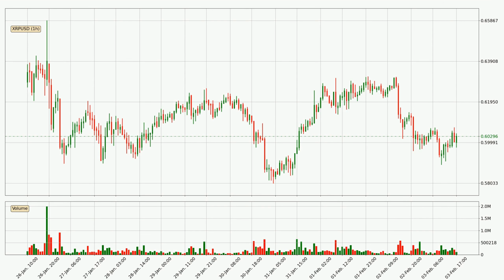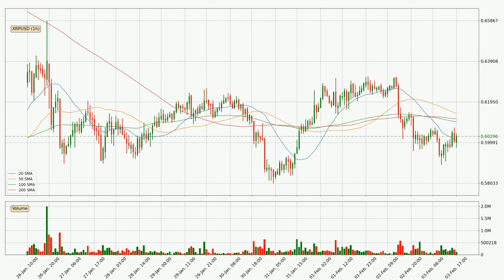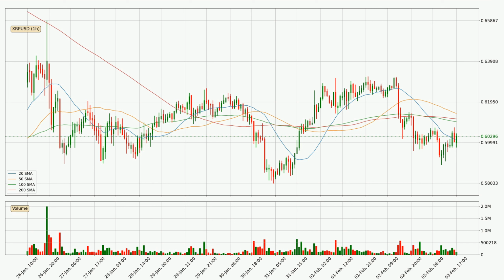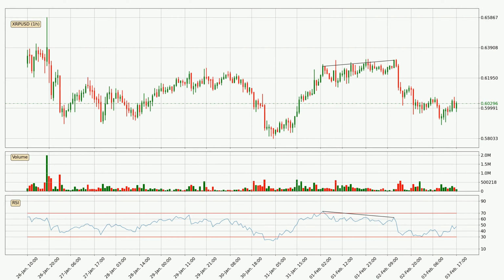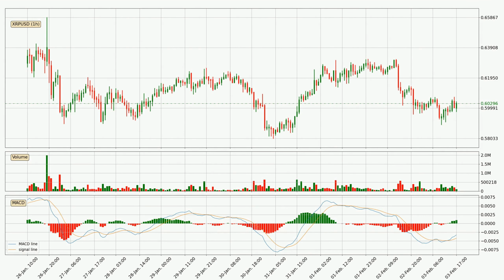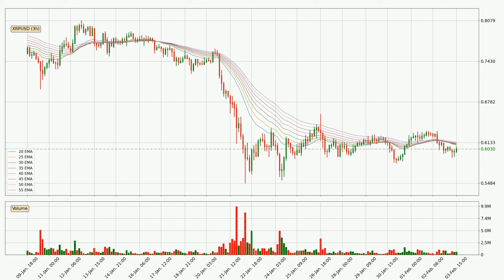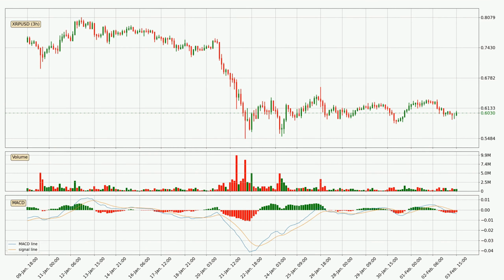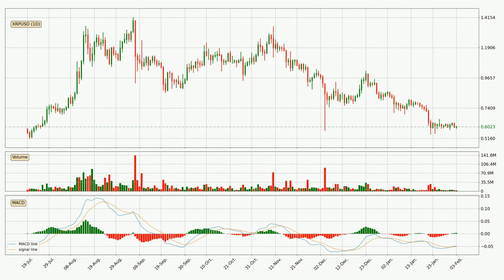Ripple Down 1.4% 📉. What Now With XRPUSD?? | FAST&CLEAR | 03.Feb.2022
AI powered professional analysis of the current price and trend for Ripple / XRPUSD.